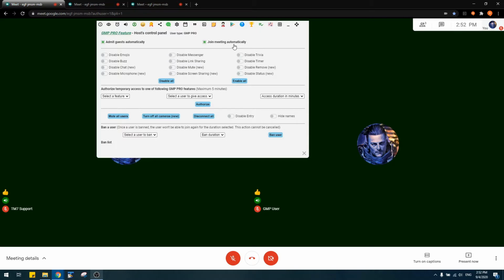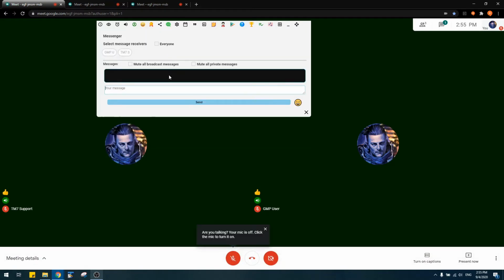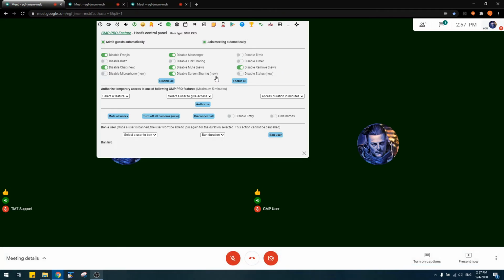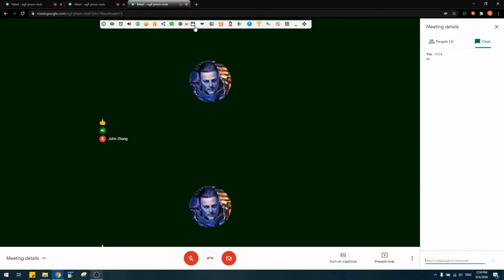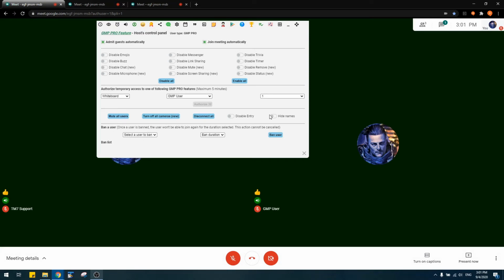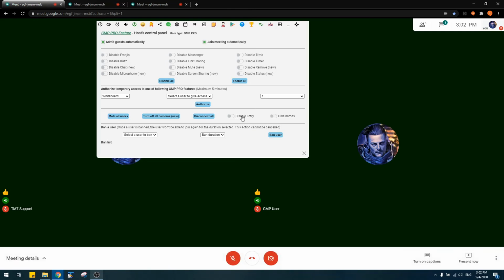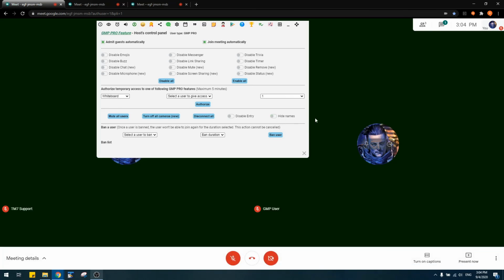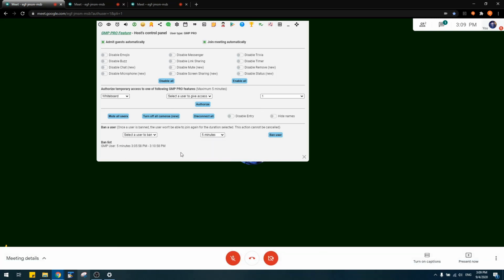GMP PRO Feature - Host's Control Panel with voice over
GMP PRO users will be treated as hosts of the meeting. Users can control the availability of other features in the session. In addition, GMP PRO users can give access to some PRO features to Non-PRO users.